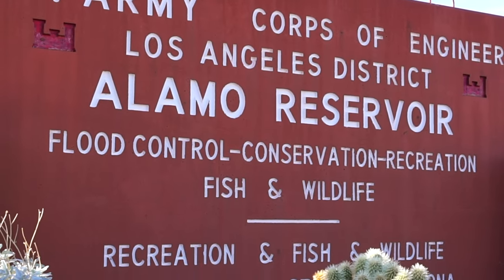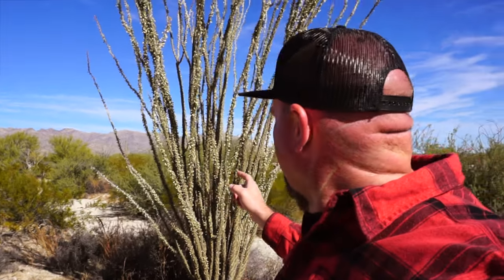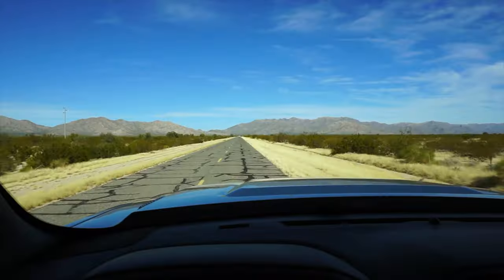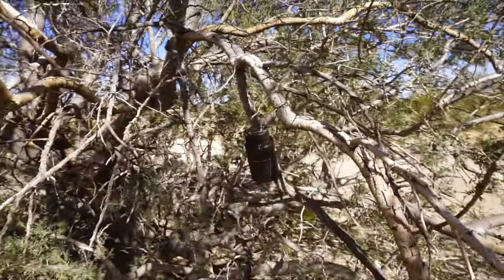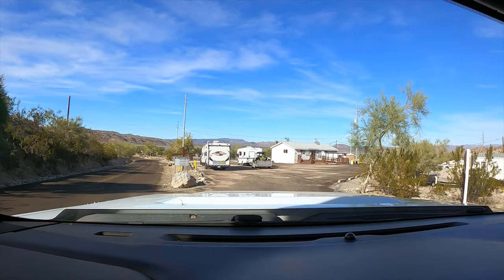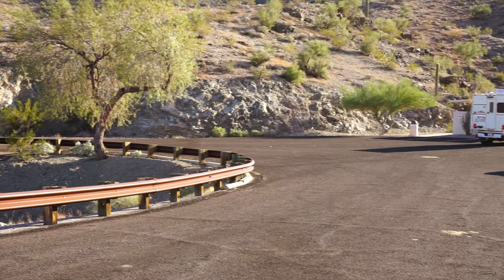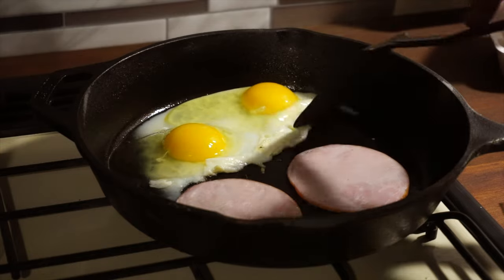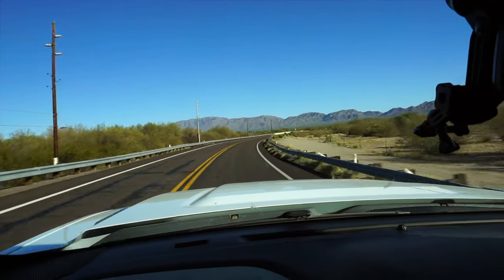Lake Alamo State Park Lakeside RV Campground Camping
Lake Alamo Start Park Lakeside Campground Winter Camping while living in a truck camper. My name is Larry and Im a solo nomad living in a 30 year old vintage remodeled truck camper primarily in Arizona. I stop and check out some cacti and spot a geocache on the way to the lake. Once arriving at the lake I check out the dock and boat ramp then drive over to the Bill Williams lookout. After a night of visiting a couple friends by the campfire I work on a camper project of hanging lights above the sleeping area. I wake up early to make a cast iron breakfast then head out to fish. Unfortunately due to high winds we didn't catch any fish.

To send products for review please email prior to item shipment